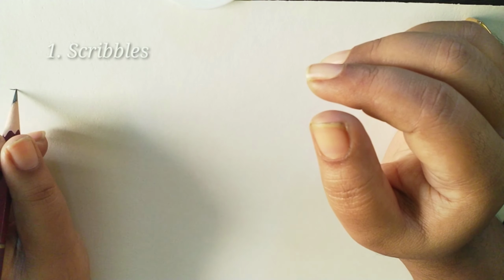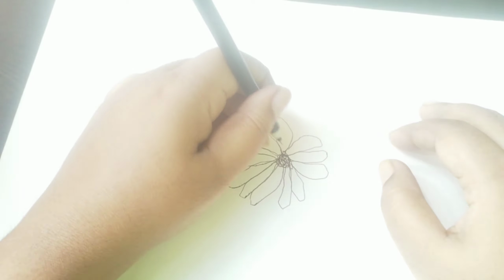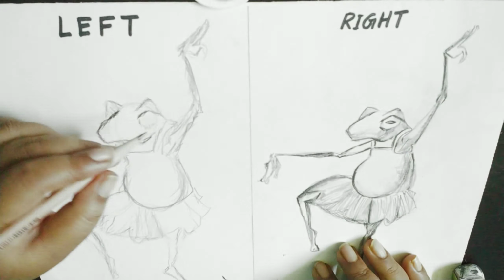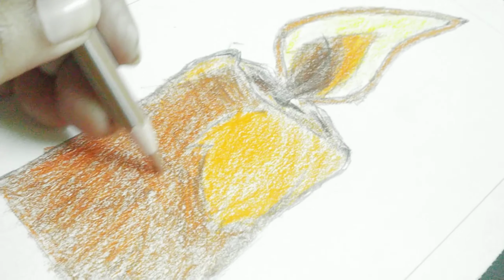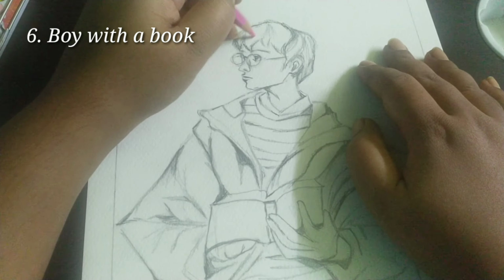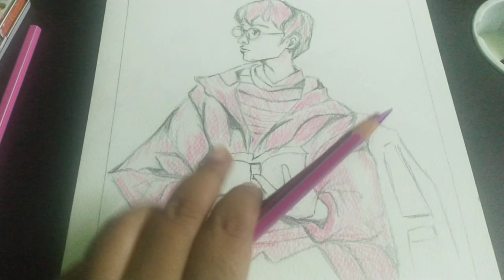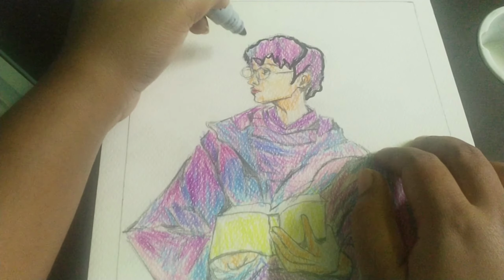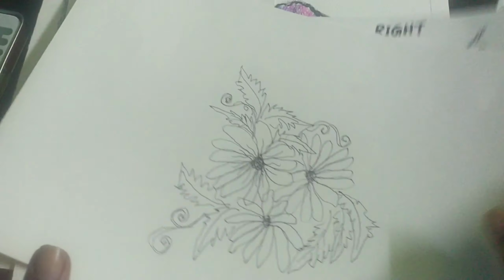Drawing with my non-dominant hand | Part-2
Hello there everyone,  thank you so much for showing love to the previous part. You guys encouraged me to do a part-2 and I am planning to turn this into a series. Hope you guys will like it. 😊

Personal Account  @_microglasses_